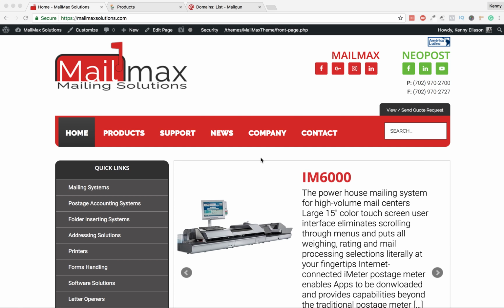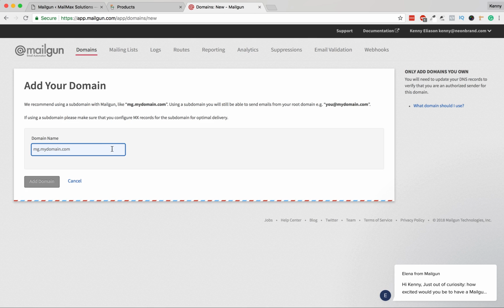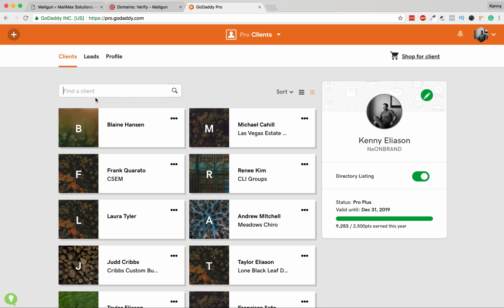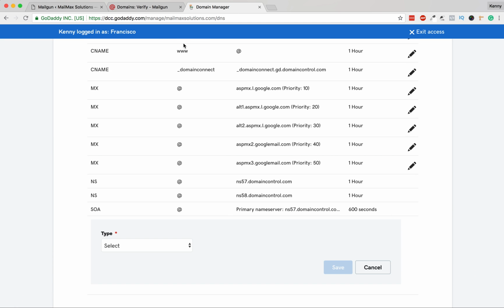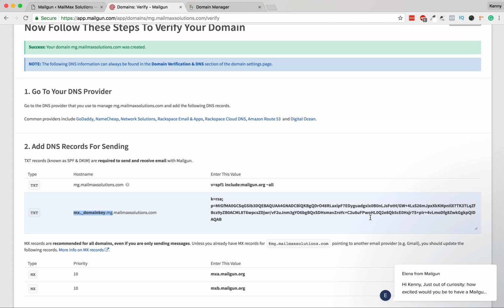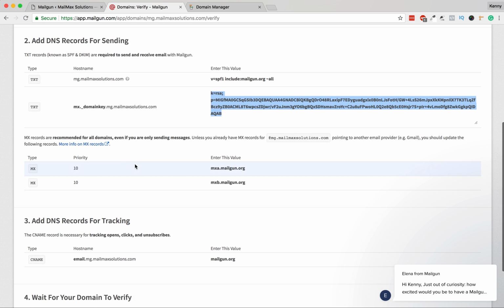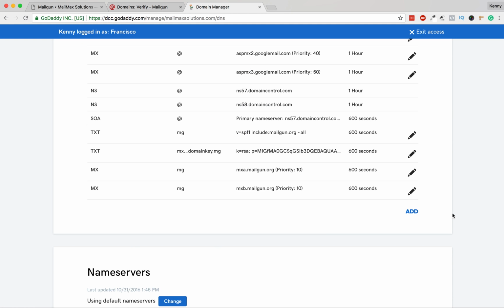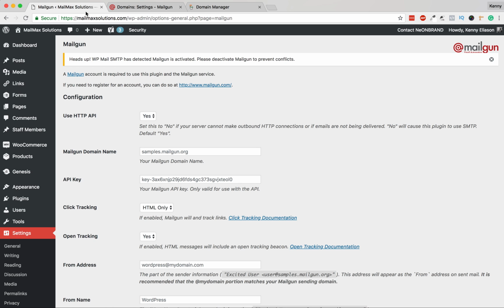How to Setup Mailgun on WordPress with Godaddy DNS Settings | NeONBRAND